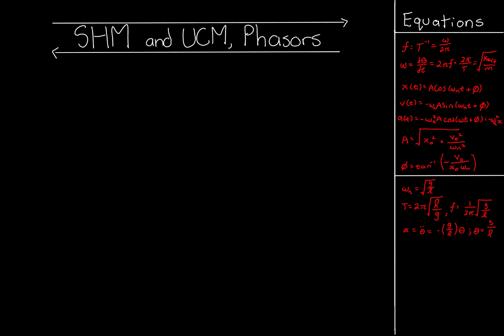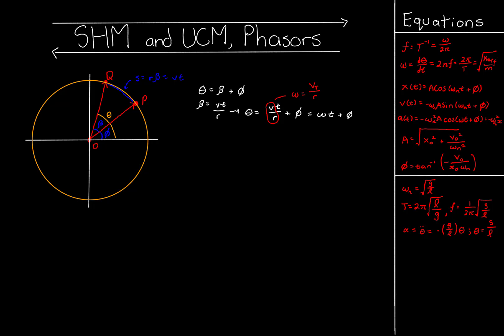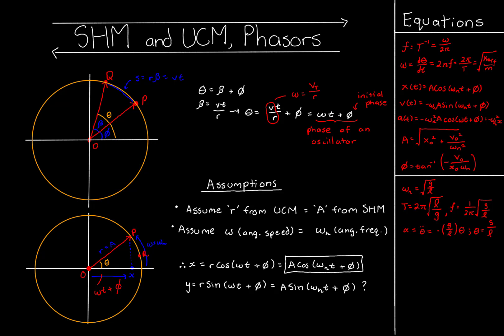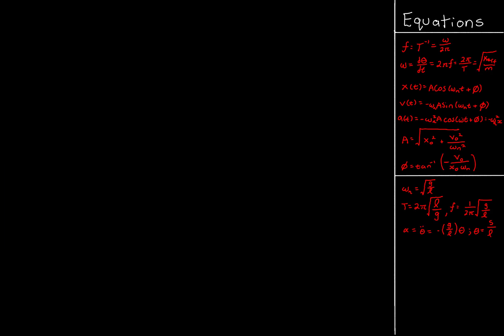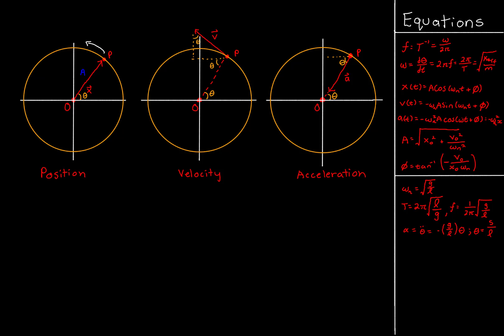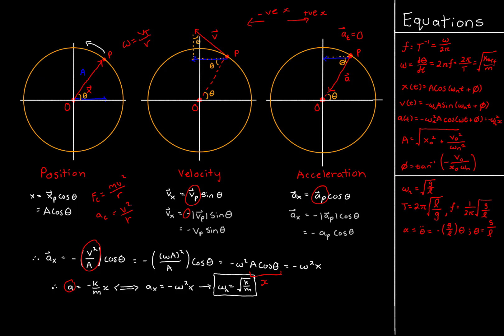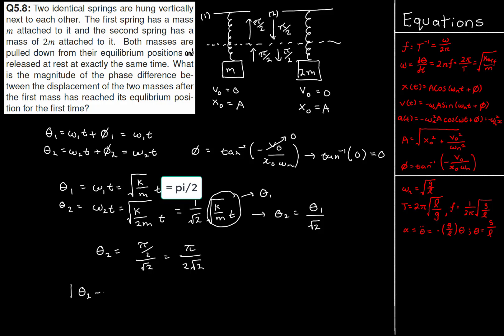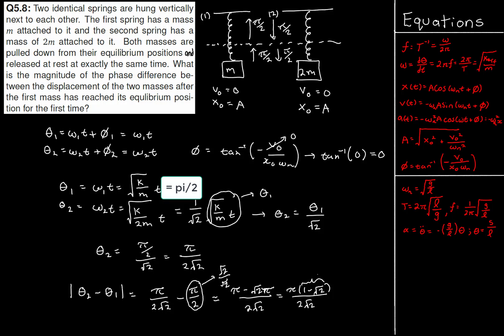SHM and UCM + Phasors [Wave Mechanics]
Timestamps:

0:00 - 0:14 - Introductory Remarks
0:15 - 7:00 - Relating SHM and UCM with phasors
7:01 - 8:00 - Gifs of ‘x’ and ‘y’ displacements using phasors and graphs
8:01 - 13:25 - Further relating SHM and UCM
13:26 - 21:33 - Example

References:

Textbook:
Fluids, Waves, and Optics by Dr. Roger Moore, University of Alberta (Department of Physics)